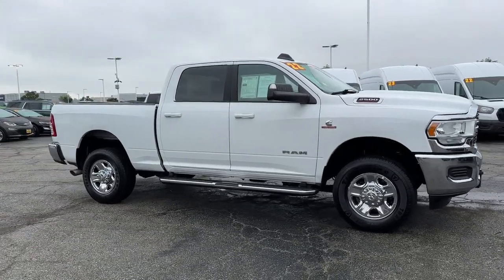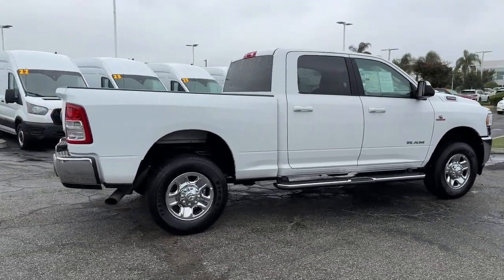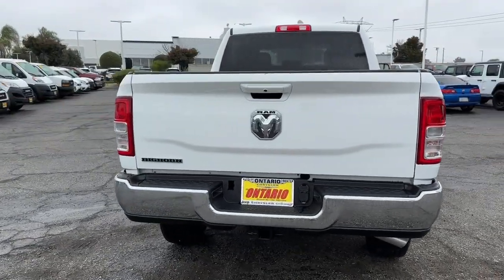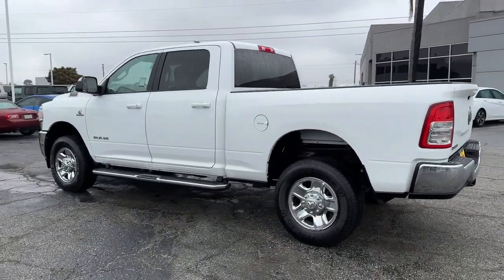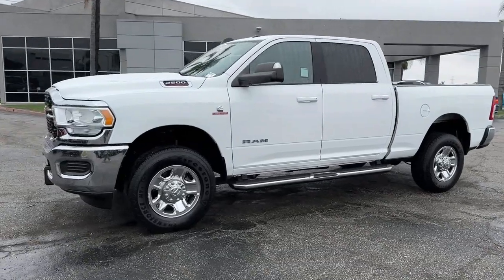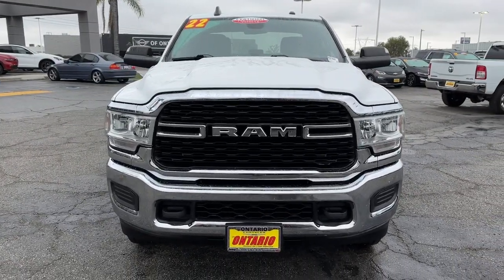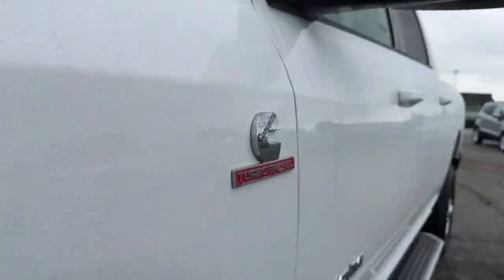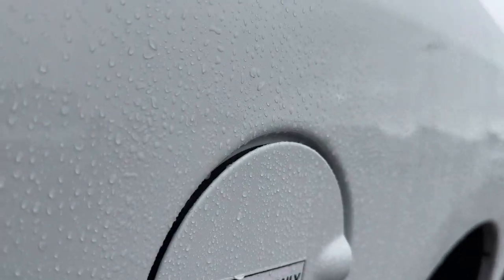2022 Ram 2500 Norco, Corona, Riverside, San Bernardino, Ontario, CA PRT7033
Bright White Clearcoat Used 2022 Ram 2500 Big Horn available in Norco, California at

** COMING SOON ** This vehicle is currently undergoing the reconditioning process and will be available to purchase shortly.** RAM CERTIFIED ** ** NON SMOKER ** ** FRESHLY DETAILED ** ** BACK UP CAMERA ** ** BLUETOOTH WIRELESS / HANDS FREE ** ** APPLE CAR PLAY ** ** PUSH BUTTON IGNITION ** ** KEYLESS ENTRY ** ** PREVIOUS DAILY RENTAL ** ** ONE OWNER CARFAX **.Certified.FCA US LLC Certified Pre-Owned Details:* Warranty Deductible: $100* Limited Warranty: 3 Month/3000 Mile (whichever comes first) after new car warranty expires or from certified purchase date* 125 Point Inspection* Roadside Assistance* Vehicle History* Includes First Day Rental Car Rental Allowance and Trip Interruption Benefits. SiriusXM 3 month trial subscription.* Transferable Warranty* Powertrain Limited Warranty: 84 Month/100000 Mile (whichever comes first) from original in-service dateClean CARFAX.CARFAX One-Owner.To see more quality vehicles like this one right here just or dial . All prices subject to government fees and taxes any finance charges $85 dealer doc fee and any emission testing charge. Sale prices do not include dealer installed accessories which can be purchased for an additional cost. If shipping is required dealership must facilitate no exceptions. This vehicle MAY have the following features. Please inspect vehicle BEFORE purchasing to ensure feature accuracy. Quick Order Package 2HZ Big Horn 2 Way Rear Headrest Seat 3.73 Axle Ratio 4 Way Front Headrests 4-Wheel Disc Brakes 40/20/40 Split Bench Seat 4G LTE Wi-Fi Hot Spot 6 Speakers 8.4 Touchscreen Display ABS brakes Active Noise Control System Air Conditioning AM/FM radio: SiriusXM Apple CarPlay Apple CarPlay/Android Auto Bluetooth Handsfree Phone & Audio Brake assist Bumpers: chrome Center Hub Center Stack Storage Drawer Chrome Flat Cab-Length Side Steps Cloth 40/20/40 Bench Seat Compass Connectivity - US/Canada Delay-off headlights Driver door bin Dual front impact airbags Dual front side impact airbags Electronic Stability Control Electronically Controlled Throttle Front anti-roll bar Front Center Armrest w/Storage Front License Plate Bracket Front reading lights Fully automatic headlights Global Telematics Box Module (TBM) Google Android Auto GPS Antenna Input Heated door mirrors Illuminated entry Integrated Center Stack Radio Integrated Voice Command w/Bluetooth Low tire pressure warning Manual Adjust 4-Way Driver Seat Manufacturers Statement of Origin Occupant sensing airbag Outside temperature display Overhead airbag Overhead console Panic alarm ParkView Rear Back-Up Camera Passenger door bin Passenger vanity mirror Power door mirrors Power steering Power windows Radio data system Radio: Uconnect 5 W w/8.4 Display Rear anti-roll bar Rear Folding Seat Rear seat center armrest Rear step bumper Remote keyless entry Selectable Tire Fill Alert SiriusXM Radio Service SiriusXM Satellite Radio Speed control Tachometer Tilt steering wheel Tip Start Tow Hooks Traction control Trip computer Turn signal indicator mirrors Variably intermittent wipers Vendor Painted Cargo Box Vendor Painted Cargo Box Tracking Voltmeter and Wheels: 18 x 8.0 Steel Chrome ClaD.